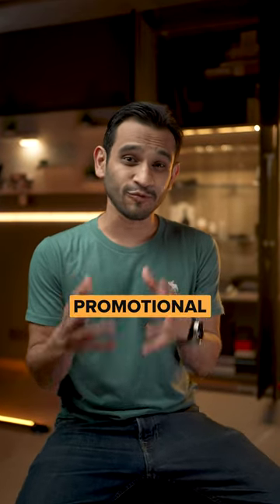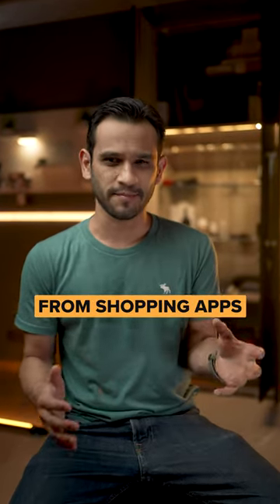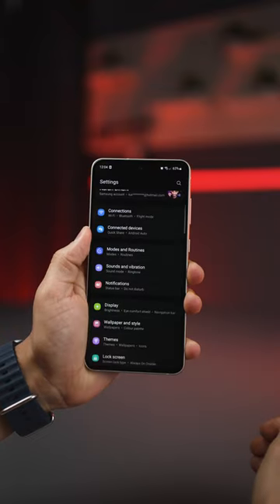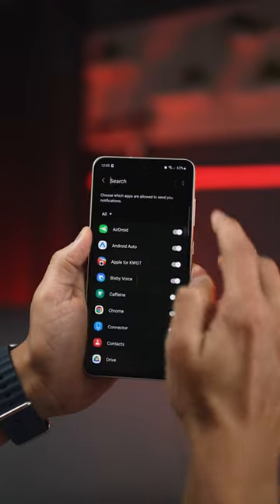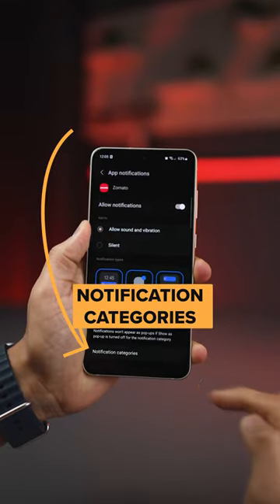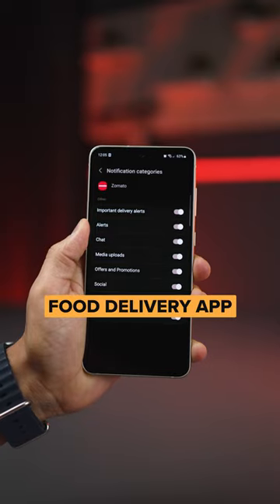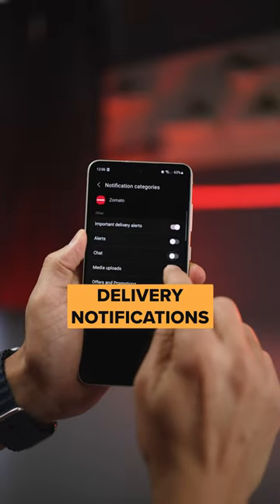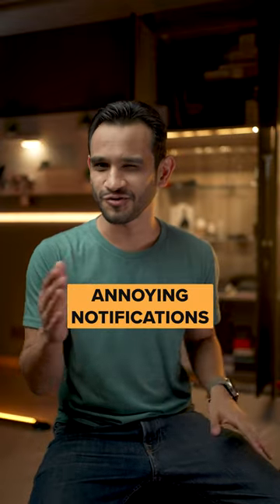Only Way to DESTROY Annoying Notifications on Android!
You can do this for every app and not just food delivery apps! All apps offer various categories of notifications that you can individually turn on or off giving you extreme control over how these apps interact with you!